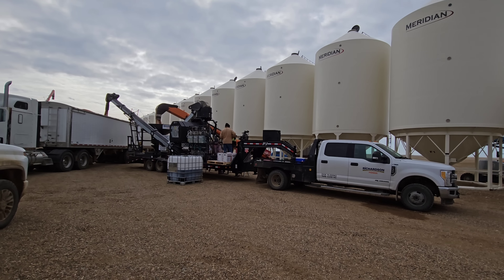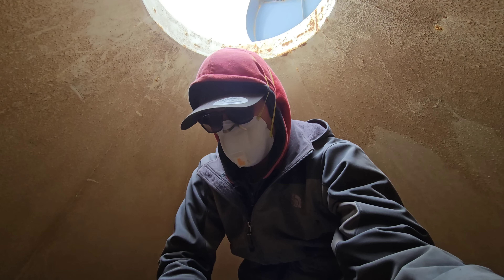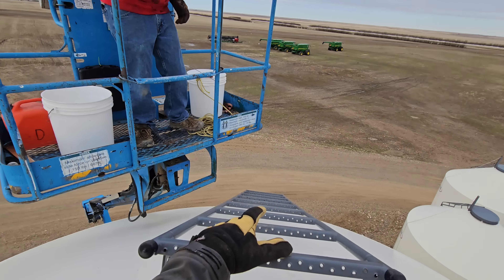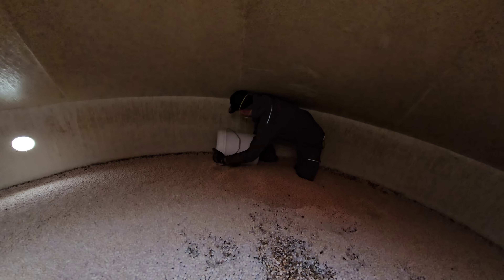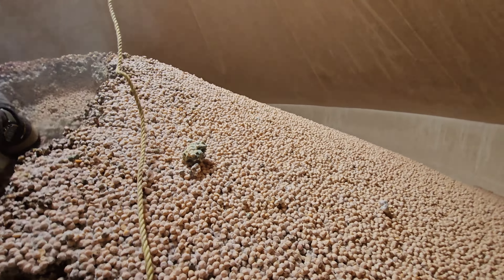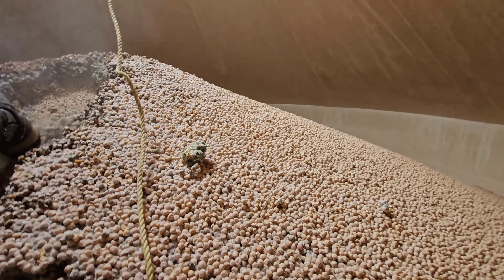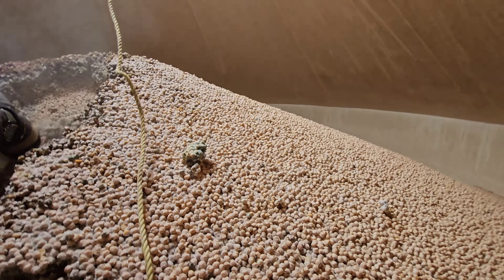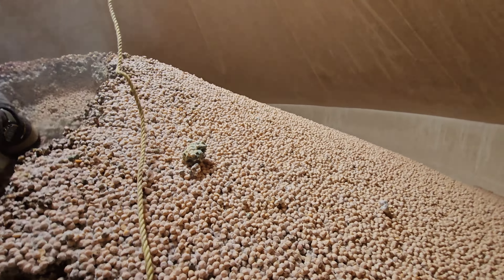Skimming Chick's!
It's a normal thing to have to clean the top of chickpea bins and this would be the result of not doing it when they get frosty. 😆